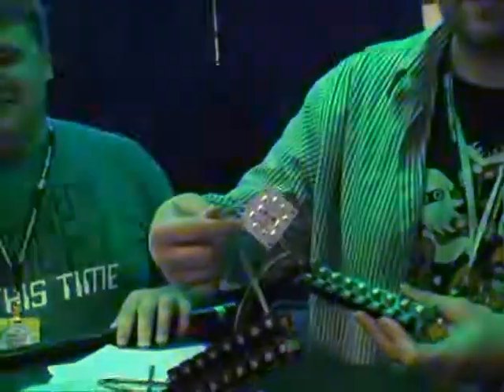Music Synced Arduino LED Array at Maker Faire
Macetech is a SF Bay Area startup that designs and produces unique LED and microcontroller products for electronics hobbyists and artists.